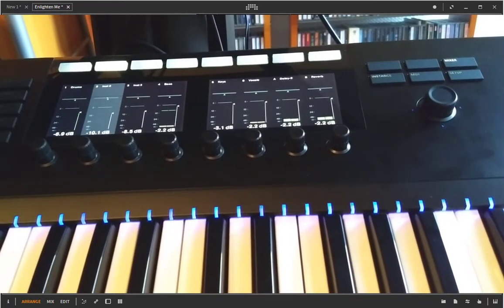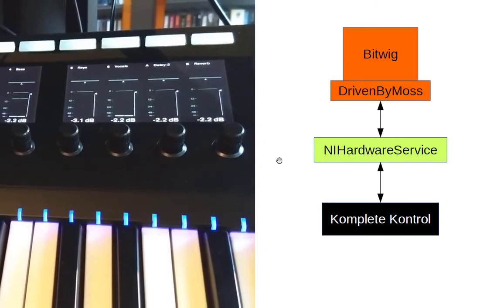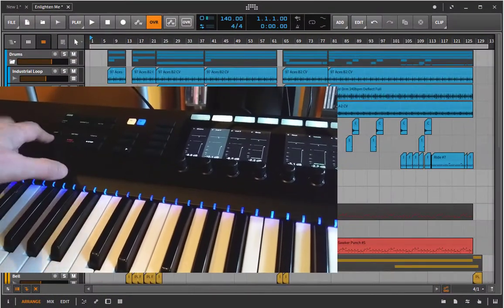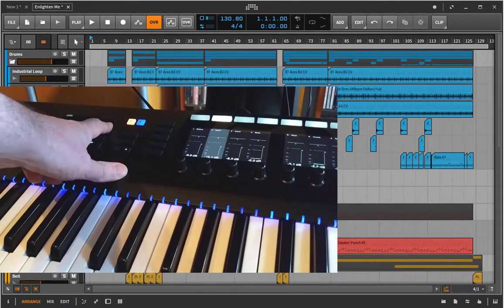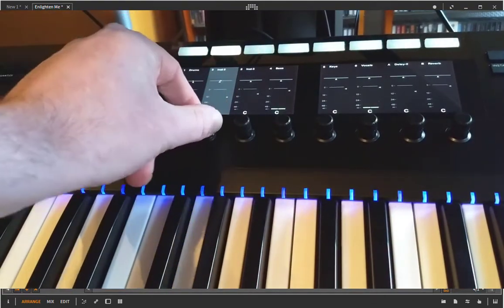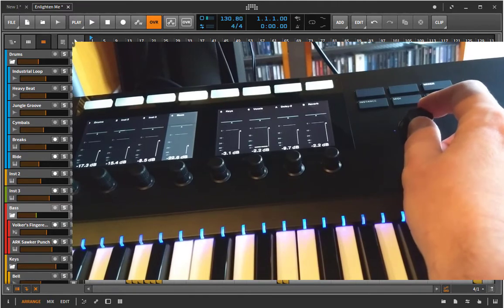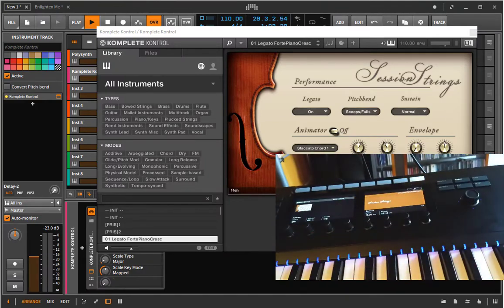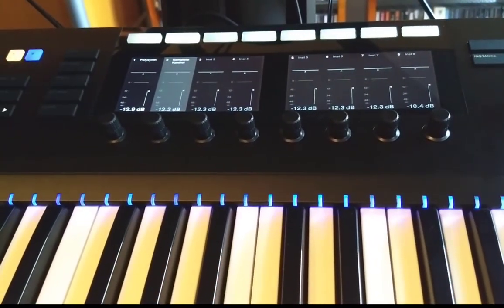Bitwig Support for Komplete Kontrol mk II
The latest release of my DrivenByMoss extension for Bitwig Studio does now also support the Native Instruments Komplete Kontrol S49 and S61 mkII keyboards. In this video explain how you can use it and what features are available.